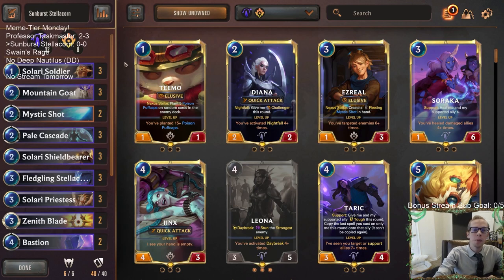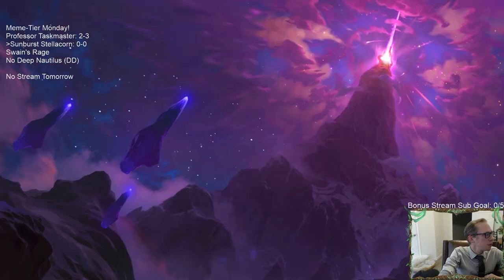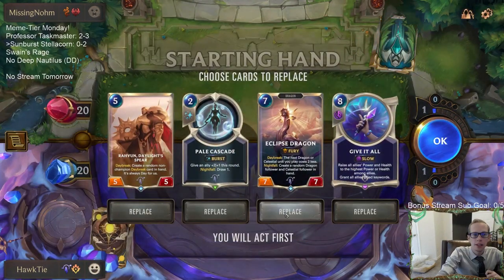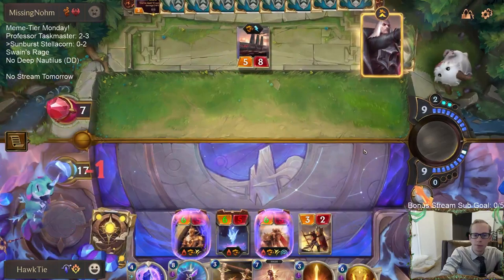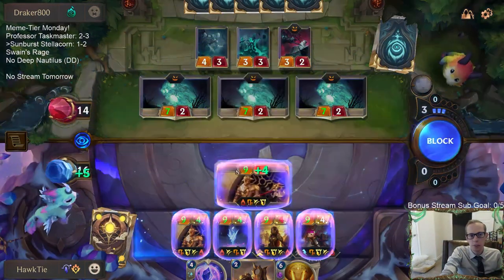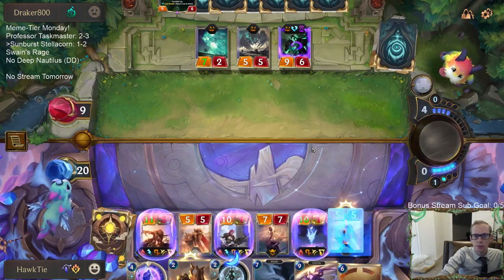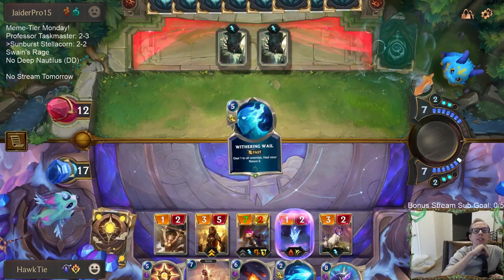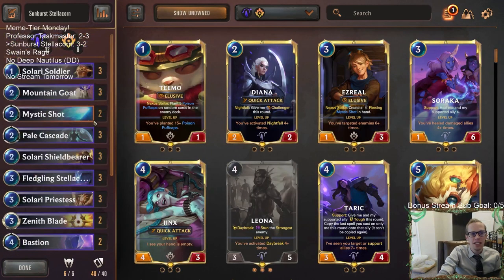Sunburst Stellacorn: Fledgling Stellacorn Lethal!!! | Legends of Runeterra LoR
Legends of Runeterra Meme deck: Sunburst Stellacorn
Code:
CEBQQAYJA4NBYIZWLBOGAAICAQEACAYECYBACAIEGQCAGCITC4NWIAA
Champions: Leona, Vi
Regions: Targon, Piltover & Zaun